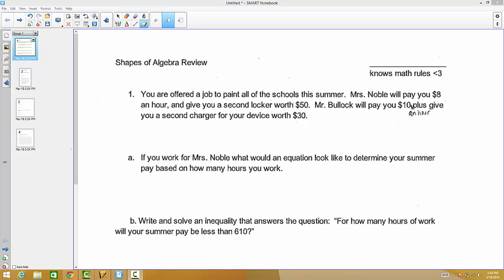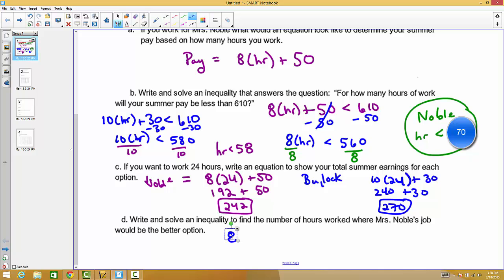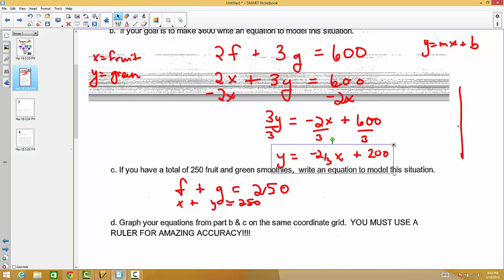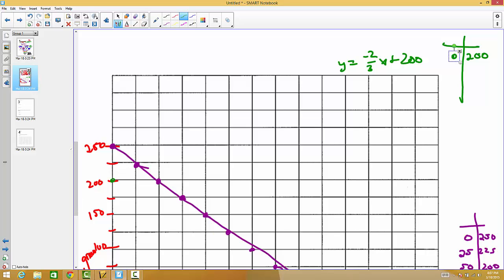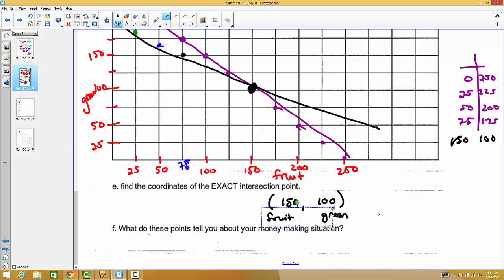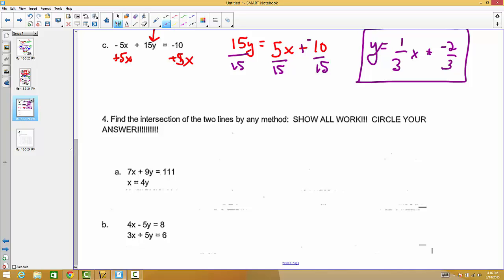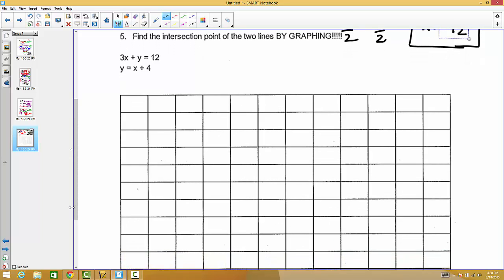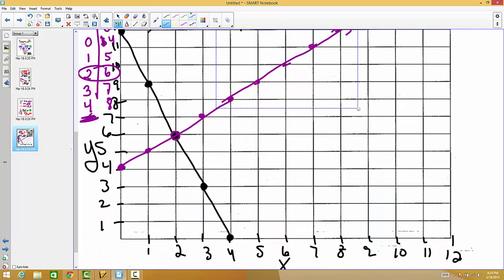Shapes PreTest Work KEYB